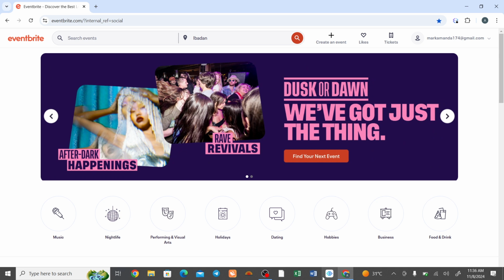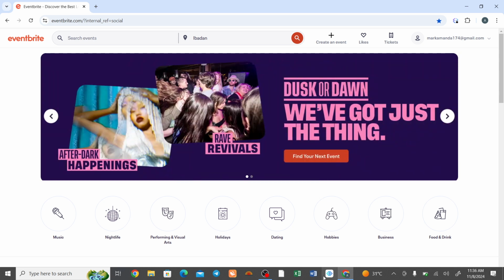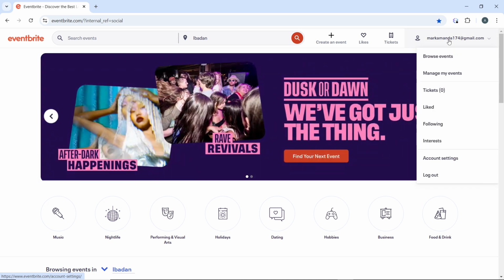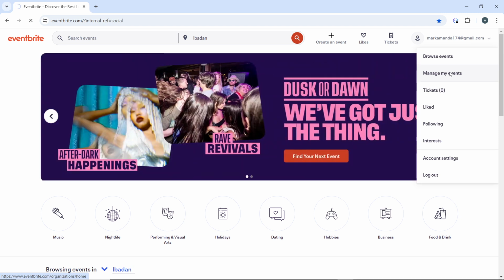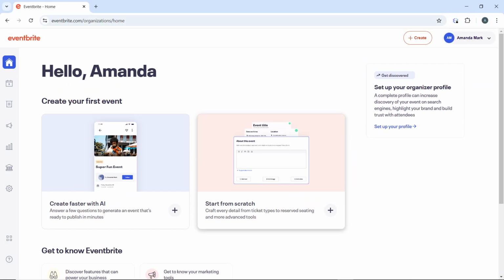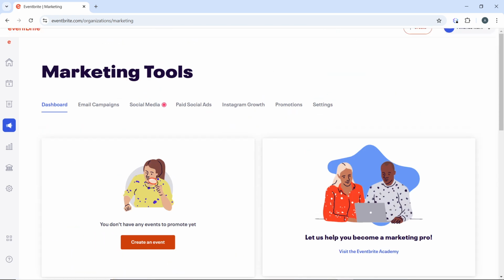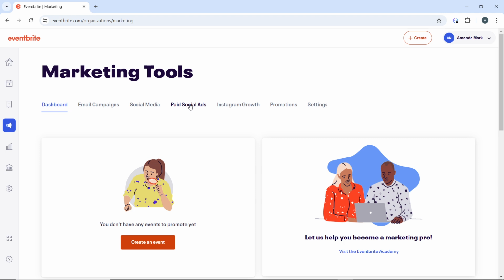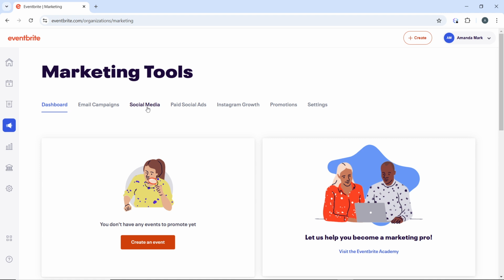How To Advertise On Eventbrite Tips (Easiest way)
In this video I will show you How To Advertise On Eventbrite Tips. It would be good if you watch the video until the end so that you don't miss important steps.